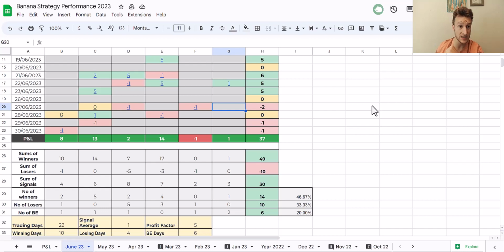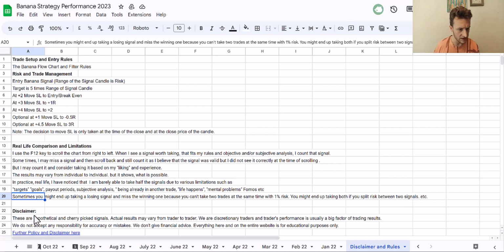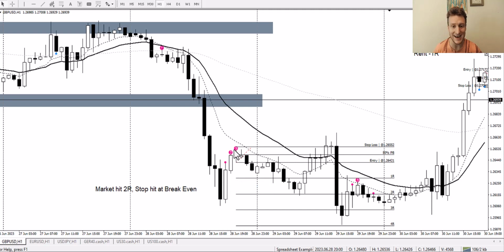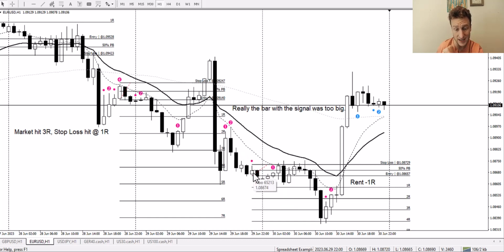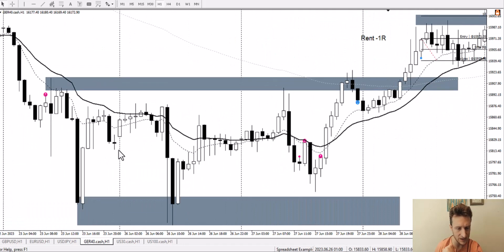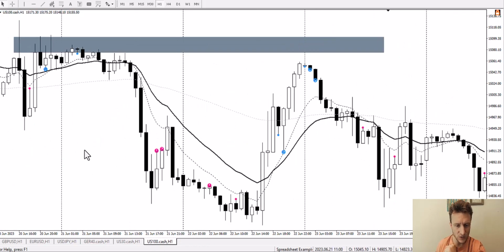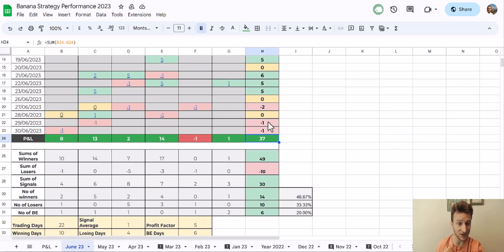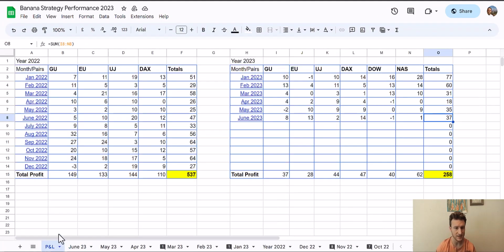Weekly(and Monthly) Recap for June 26 - 30, 2023 The Banana Signals on the H1 chart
1. AIMS Quick-Start & Orientation — the whole method in one sitting
2. The Master Trading Plan & Routine — what you do before the market opens
3. Mindset & Emotional Mastery — why you break your own rules, and how to stop
4. The Disciplined Trader Framework — turning the plan into a habit
5. Setup 1 Trend Following Strategy — the core setup, start to finish
6. Stock & Equities Trading Playbook
7. The Banana Strategy Masterclass
8. Elliott Waves & Structural Momentum — waves without the guesswork
9. DAX40 Index Day Trading Playbook
10. The LOBOT Breakout Algorithm
11. The Waltz-Seed Entry Method

━━ LINKS ━━
Documentation: docs.itradeaims.net